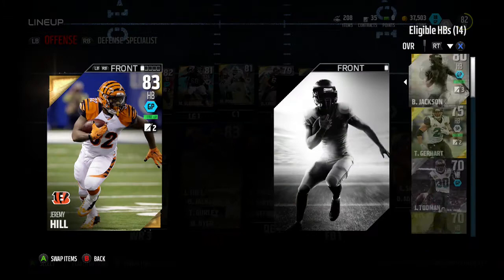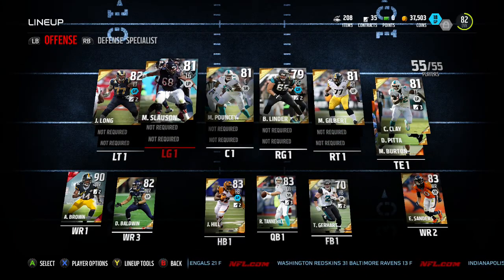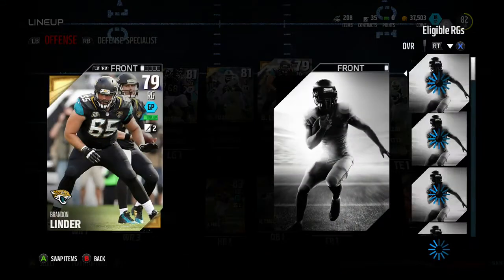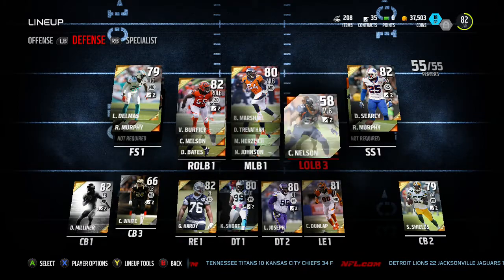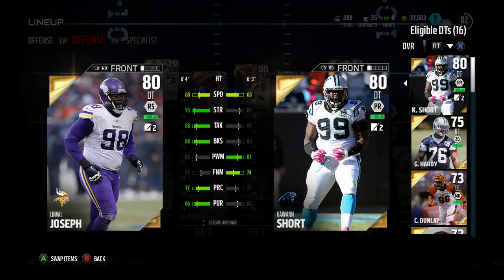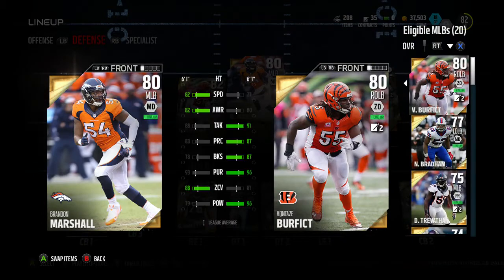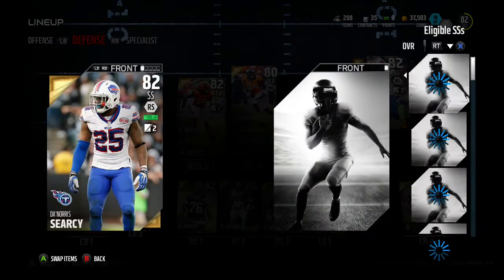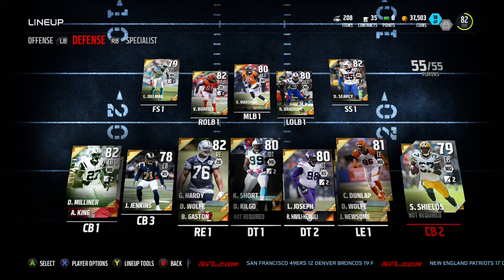MADDEN 16 ULTIMATE TEAM- MY LINEUP VIDEO! BEST GOLD LINEUP? 82 OVR BUDGETTEAM